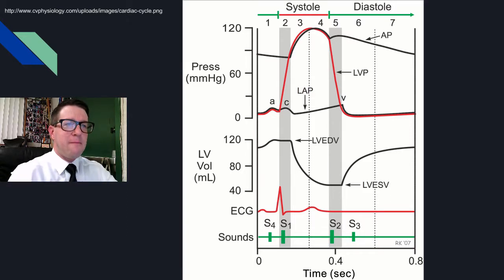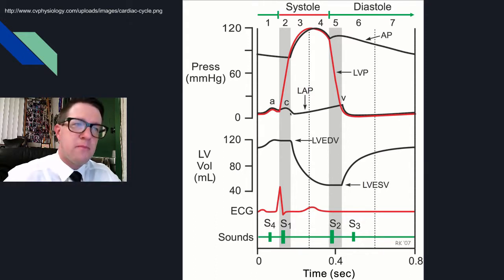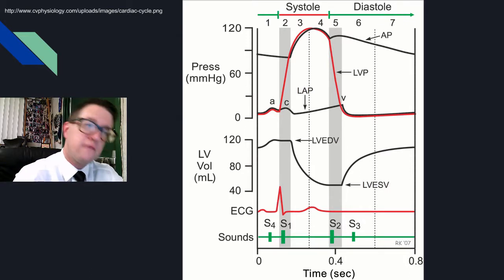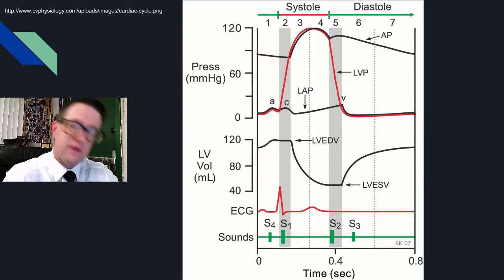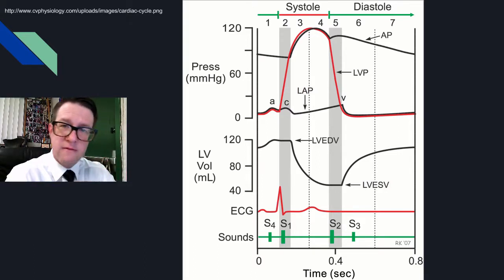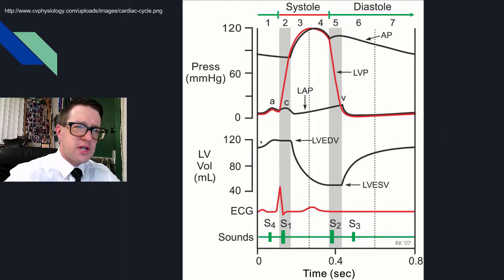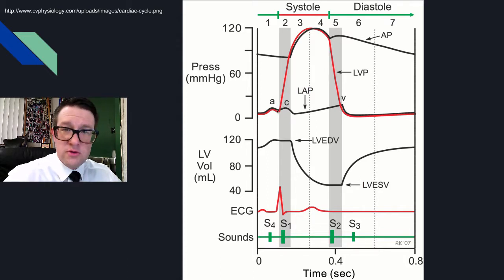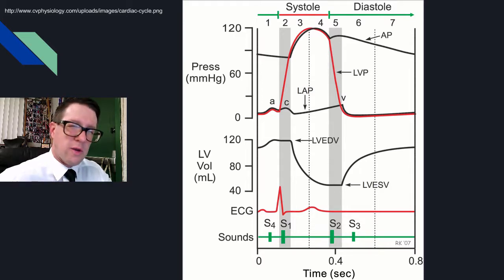Physiology Lecture 26 Cardiac Cycle